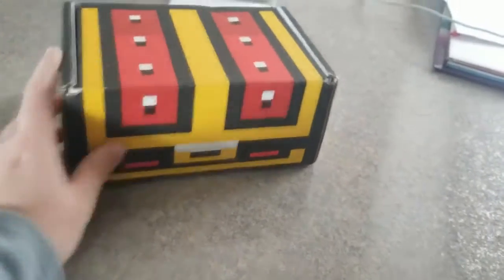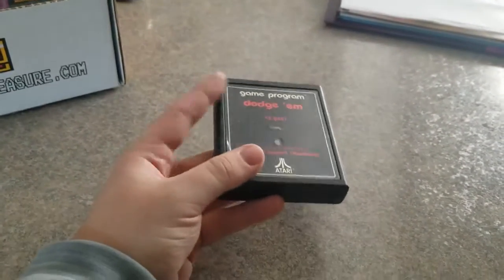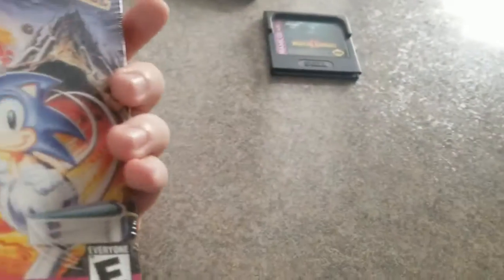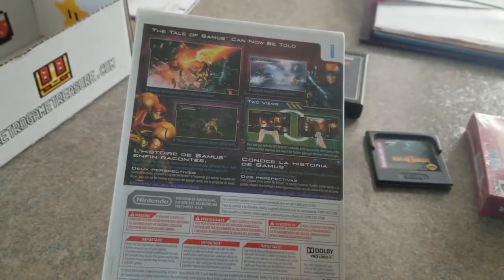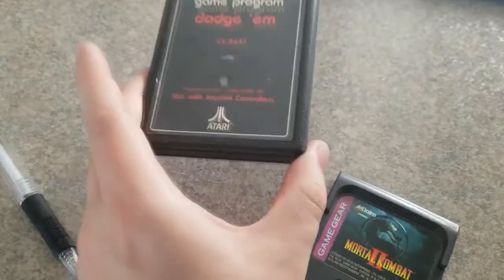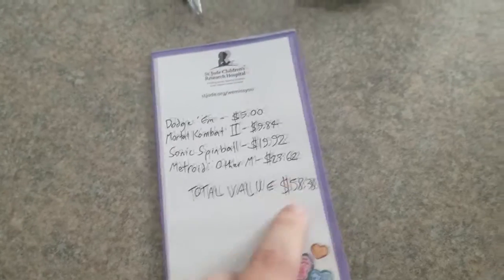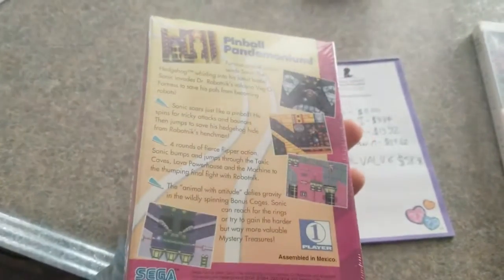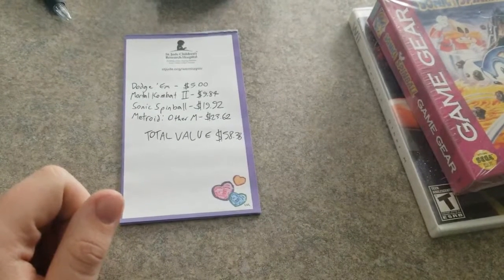Retro Game Treasure UNBOXING - March 2021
Unboxing of my Retro Game Treasure box for March!  This is a good one!